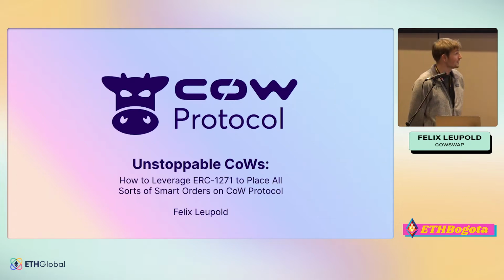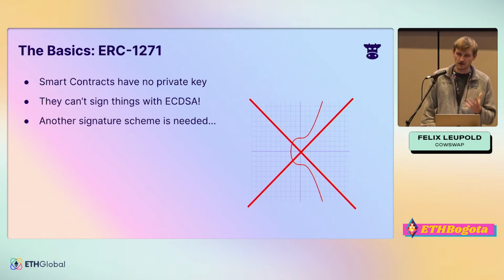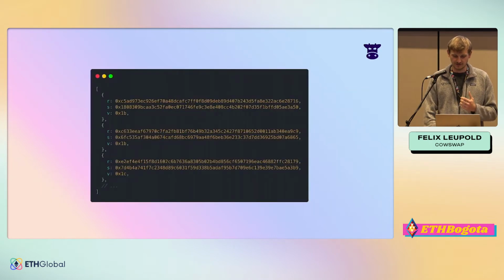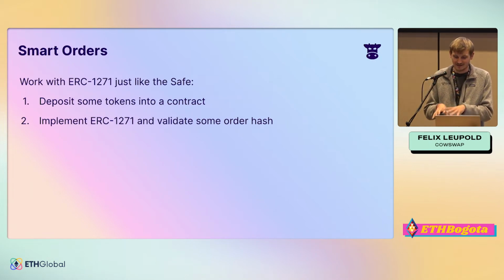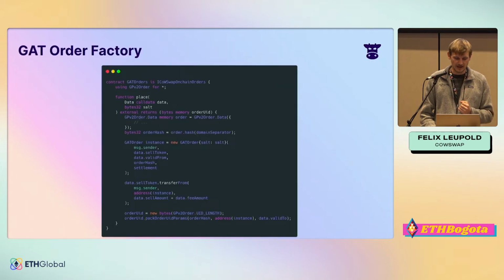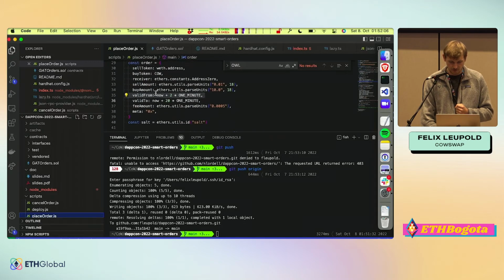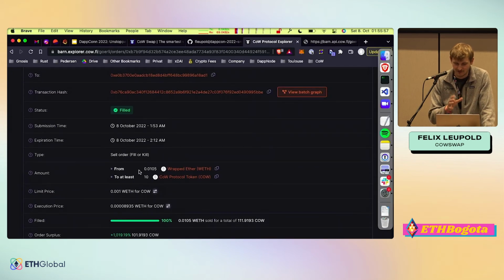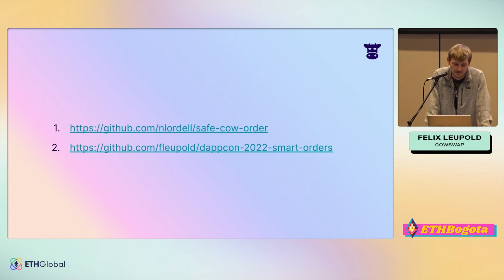Unstoppable CoWs 🛠 How to leverage EIP-1271 to place all sorts of smart orders on CowSwap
Join Felix Leupold from Unstoppable CoWs for a workshop titled "How to leverage EIP-1271 to place all sorts of smart orders on CowSwap."